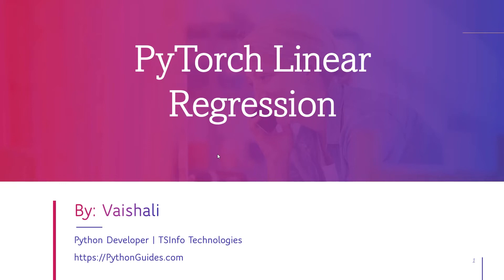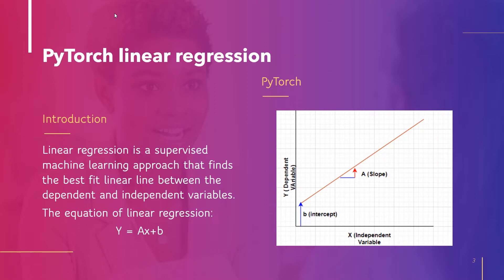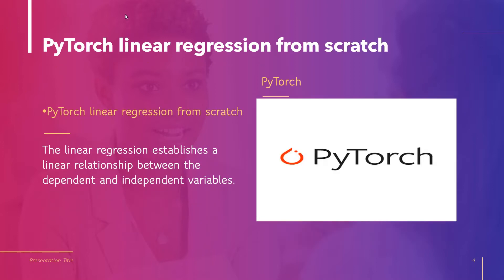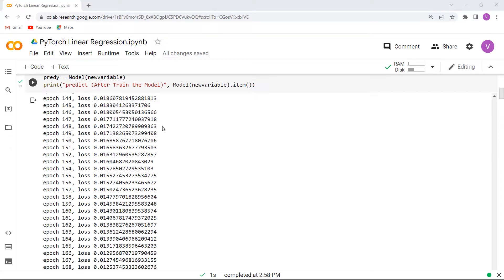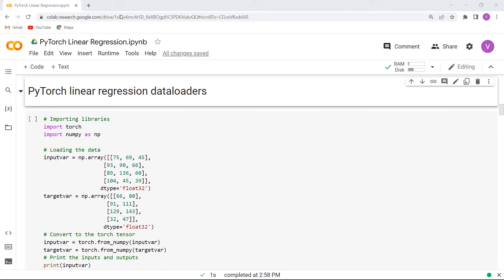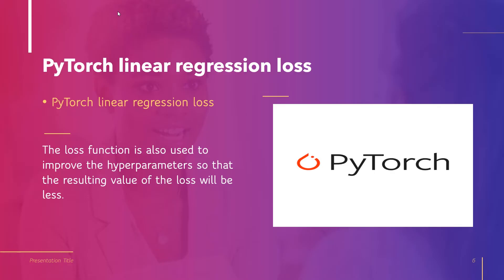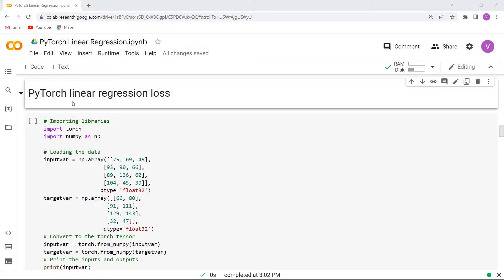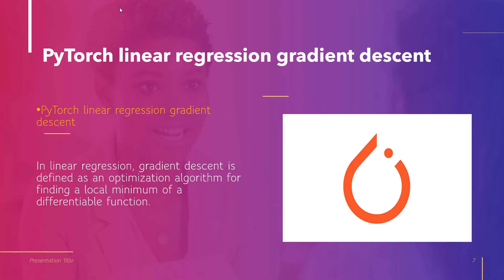What is Linear Regression in PyTorch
In this Python PyTorch Video tutorial, I will understand PyTorch Linear Regression. Here, I have shown Pytorch Linear Regression. The PyTorch Linear Regression is a process that finds the linear relationship between the dependent and independent variables by decreasing the distance.

Additionally, we have covered different queries in PyTorch for particular tasks using examples.
1. What is linear regression in PyTorch
2. PyTorch linear regression from scratch
3. PyTorch linear regression dataloaders
4. PyTorch linear regression loss
5. PyTorch linear regression gradient descent
Time Stamp:
0:48- What is linear regression in PyTorch
1:33- PyTorch linear regression from scratch
3:26- PyTorch linear regression dataloaders
5:17- PyTorch linear regression loss
7:13- PyTorch linear regression gradient descent
You can check out a complete tutorial and get the sample code from: PyTorch Linear Regression